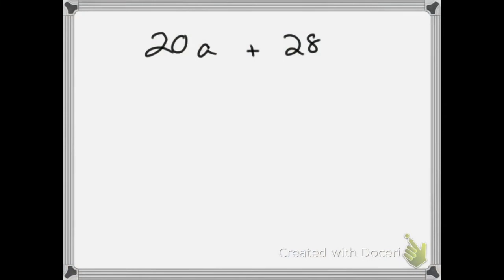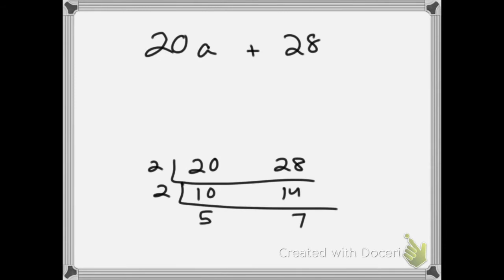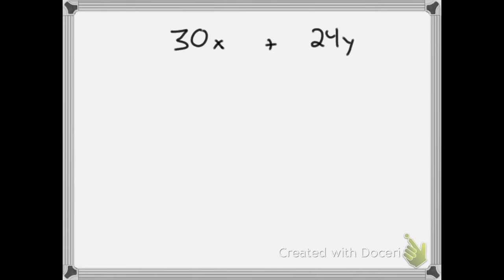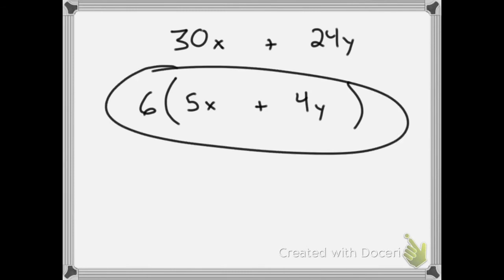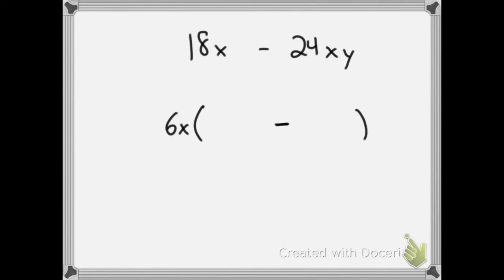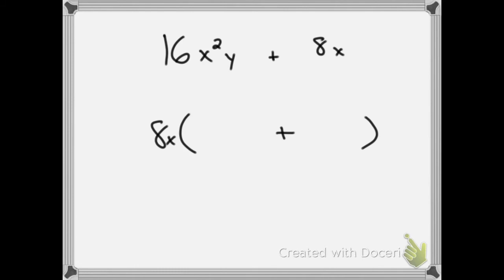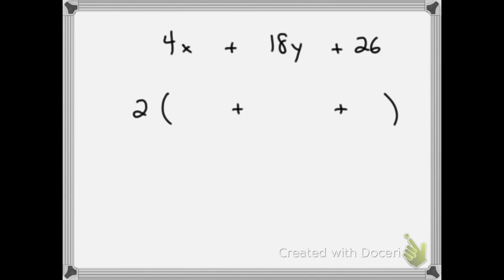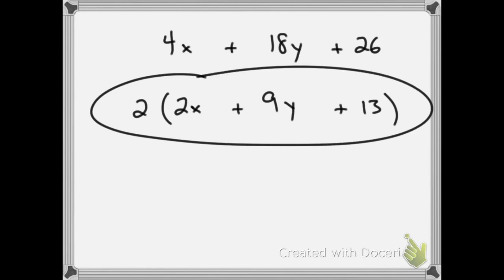Introduction to Factoring Expressions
This is a follow up video on Greatest Common Factor (GCF). Here you will learn how to factor binomial and trinomial expressions. Essentially this will be helpful with some of the work you will doing in 8th grade and early high school. This is a great resource to brush up on your basic multiplication skills of integers and exponents as well.